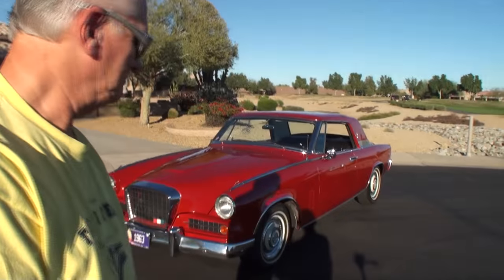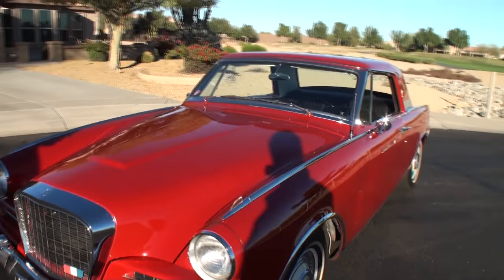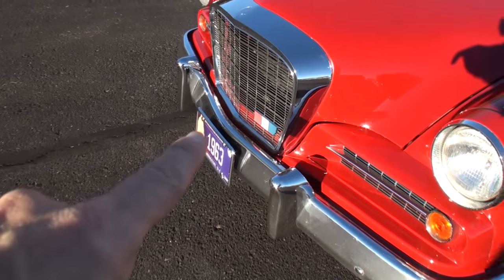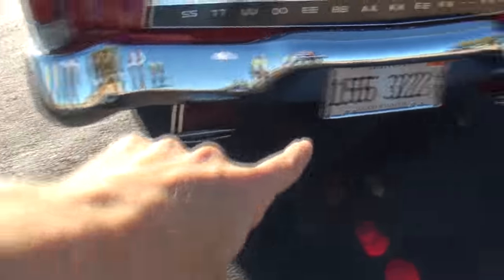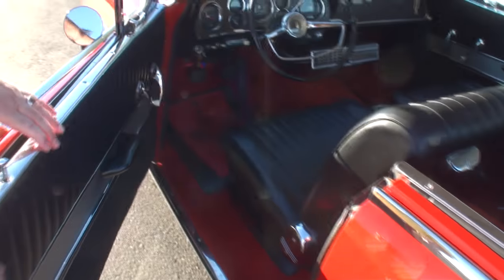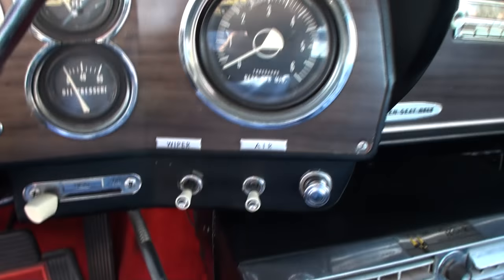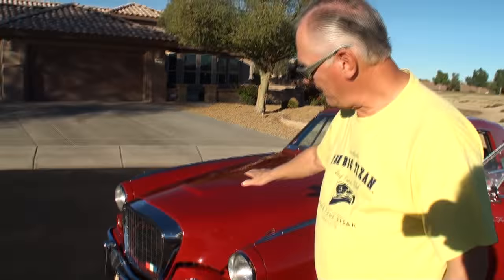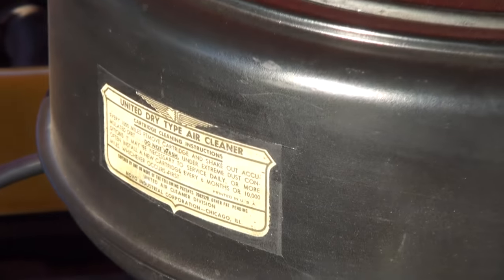1963 Studebaker GT Hawk Gran Turismo in Regal Red & Engine Sound on My Car Story with Lou Costabile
We're looking at a 1963 Studebaker GT Hawk Gran Turismo in Regal Red.

We’re talking with the Owner Buz.  Buz shares he likes cars you don’t often see, and this one fits that description.  He also shared that his wife bought him this car!  How many guys can say that?